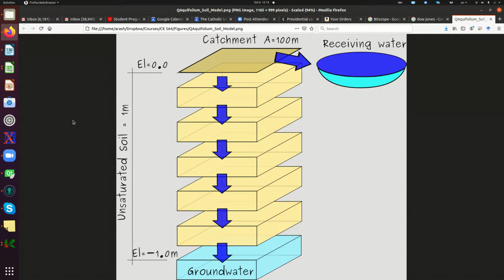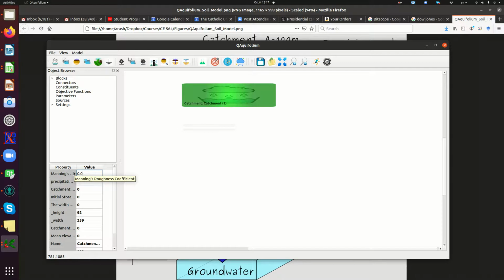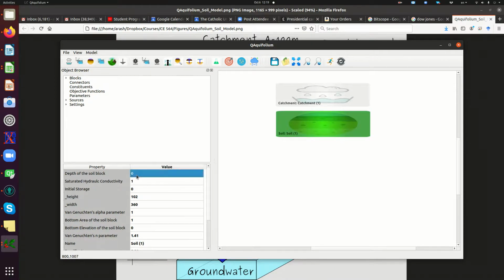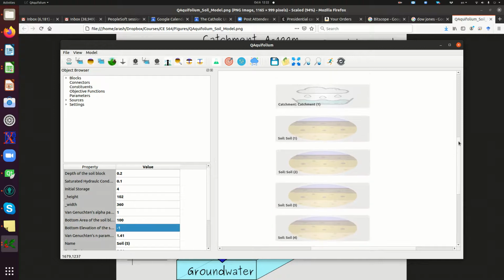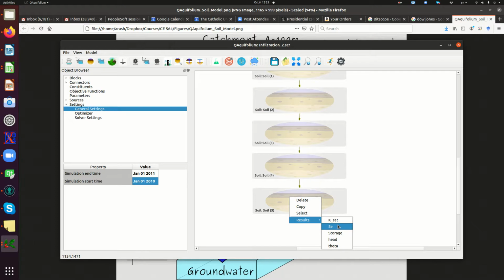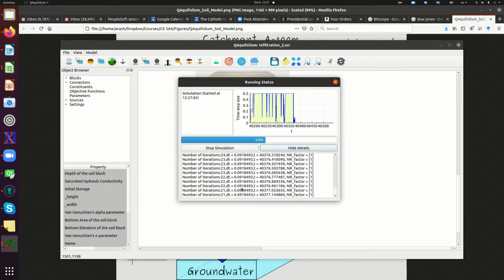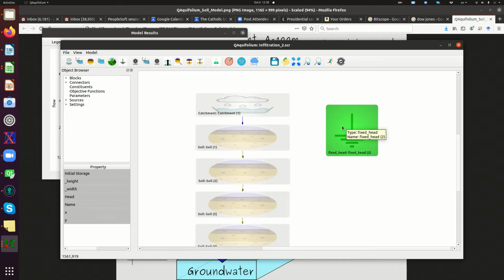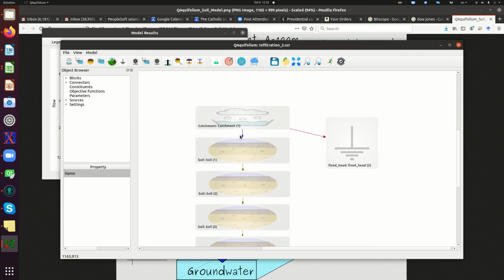Modeling runoff and infiltration process in QAquifolium